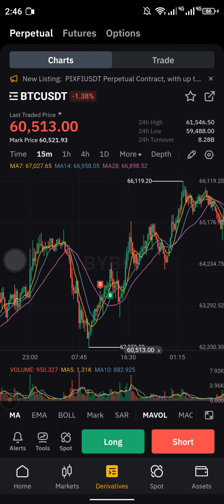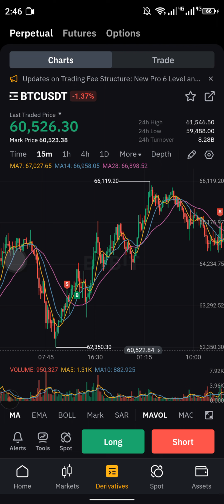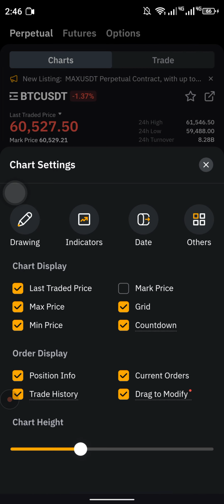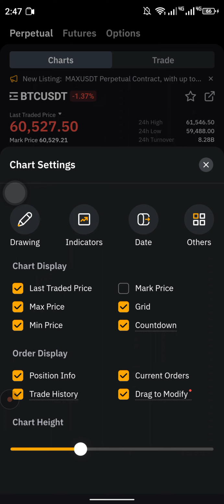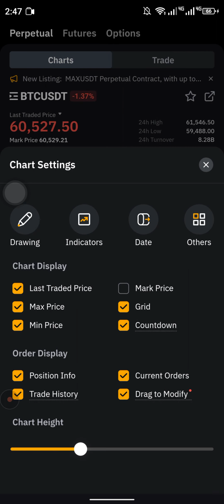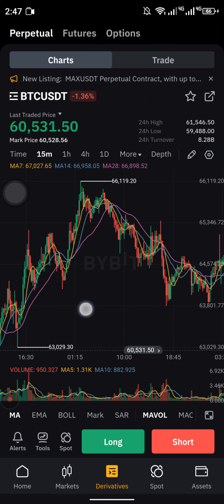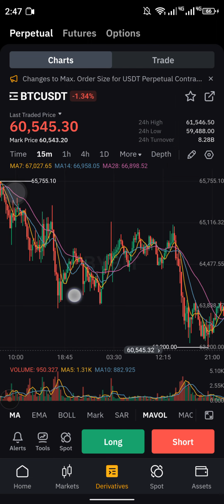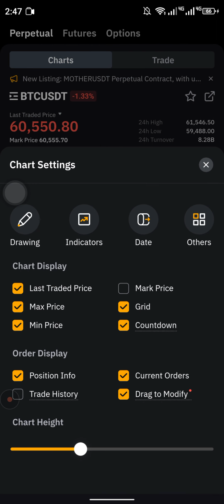How to Toggle Your Trading History On and Off: Step-by-Step Guide (Bybit Exchange)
In this tutorial, I'll walk you through the simple steps to turn your trading history on and off in Bybit trading platform.

Managing the visibility of your trading history is crucial for tracking performance and maintaining privacy. I'll cover everything you need to know, from accessing the settings to customizing your history view.